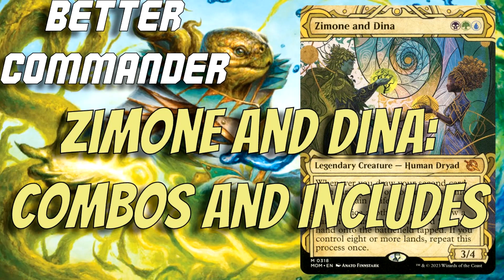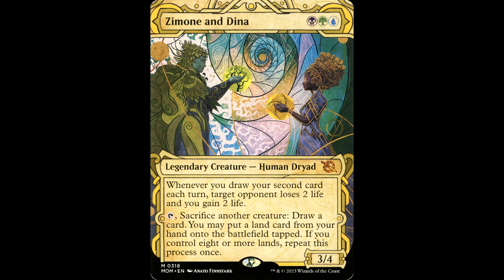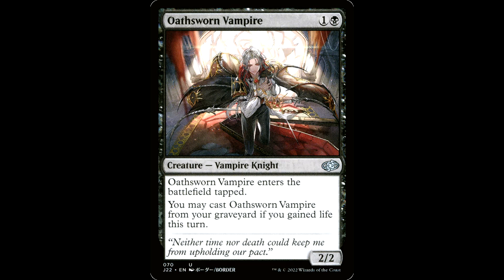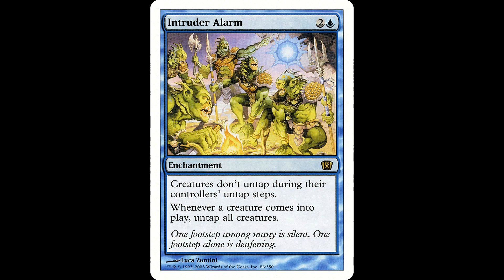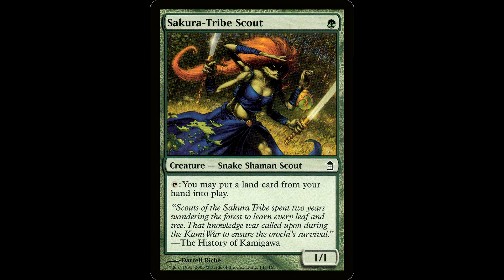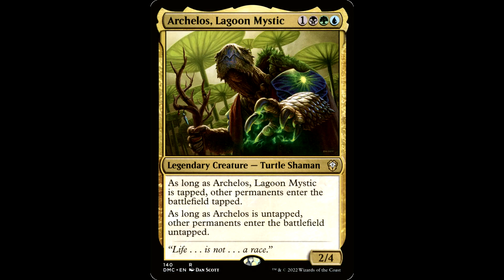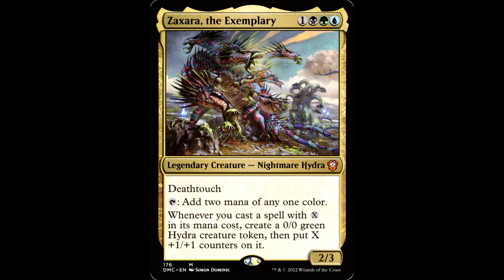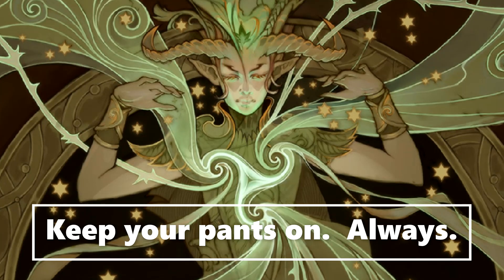Zimone and Dina: Combos and Includes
This BUG commander is a sick value engine!